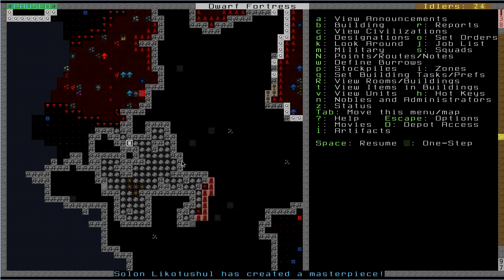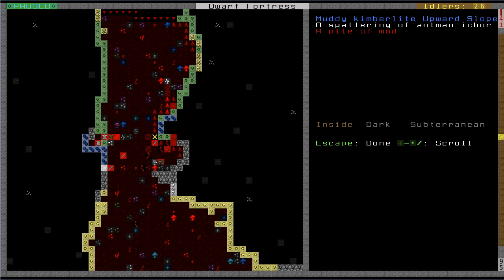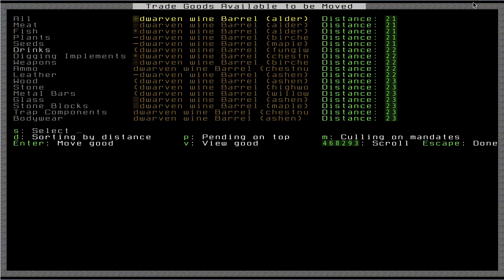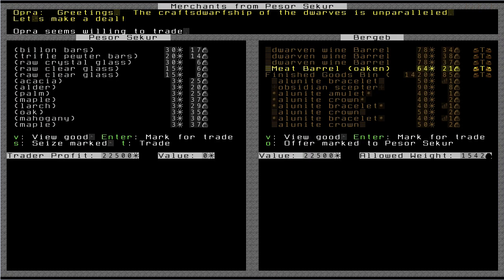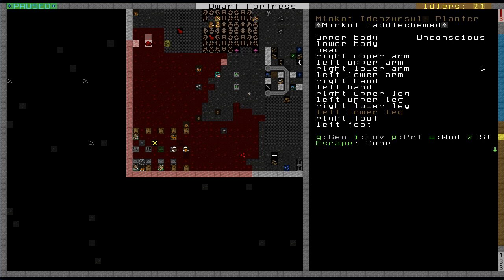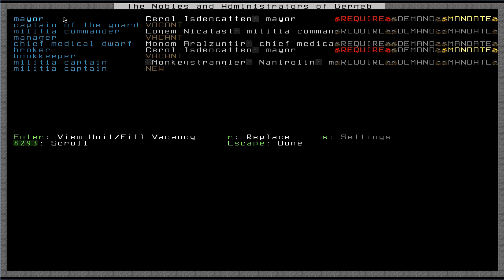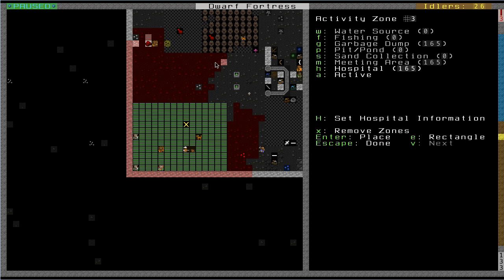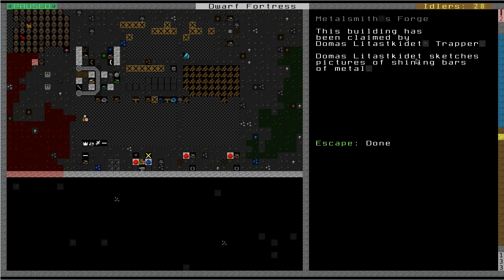Let's Play: Dwarf Fortress 2010 Part 20: Hospitals and Forbidding Items